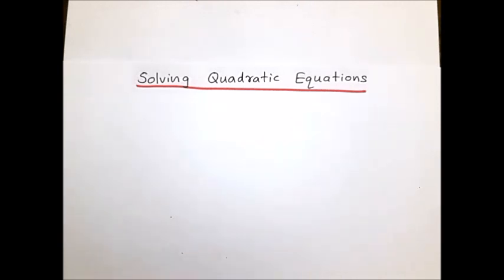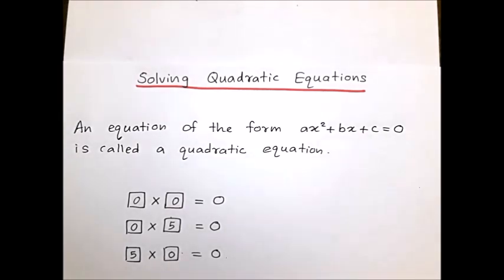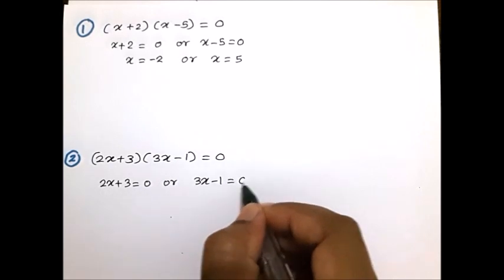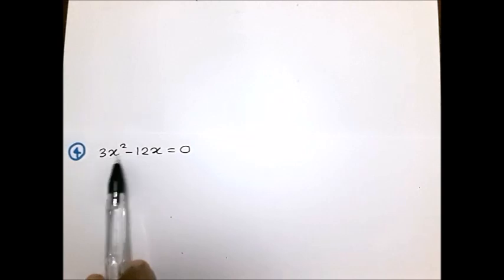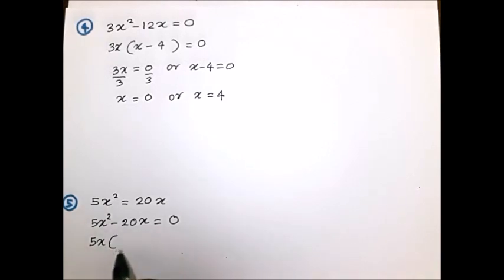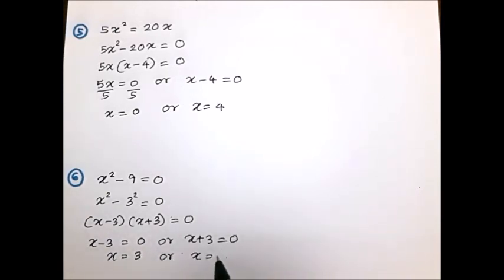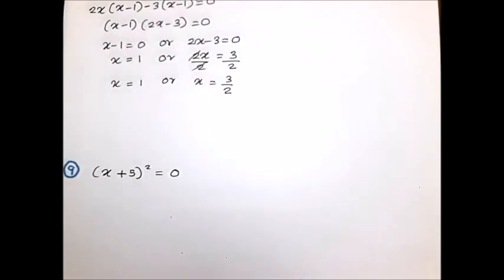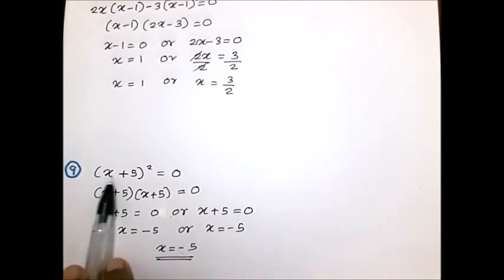Grade 10 - Mathematics - Equations PART 3 (English Medium)